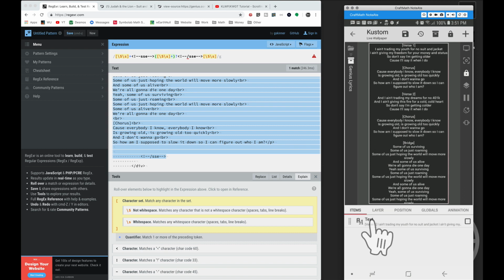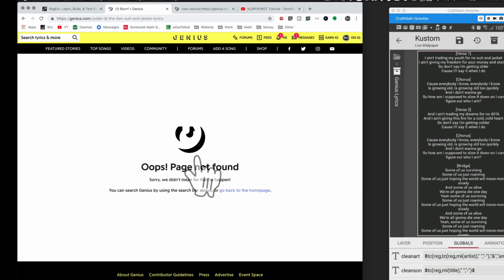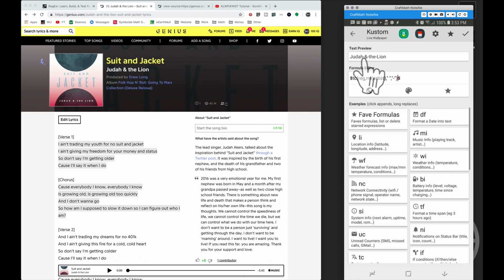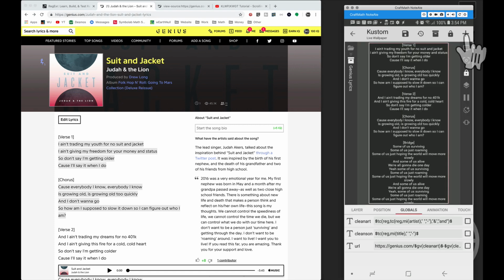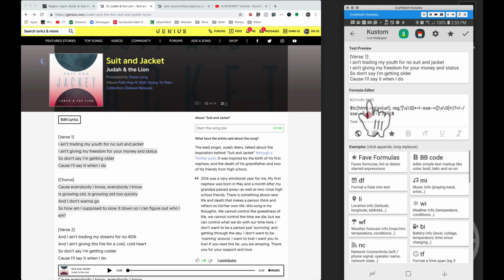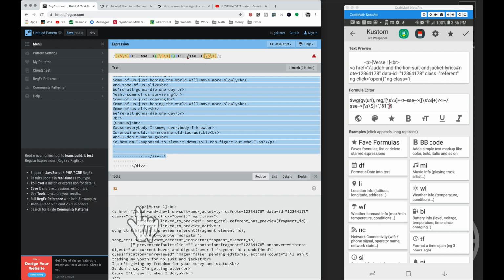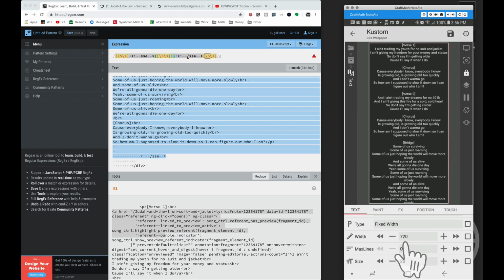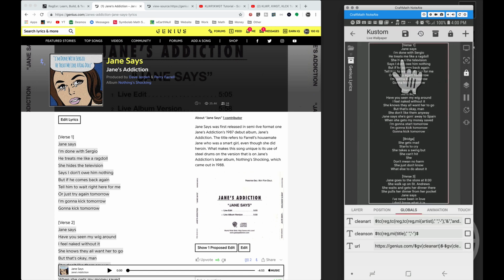Kustom Tutorial - Genius Music Lyrics